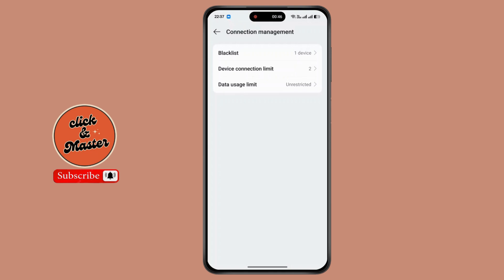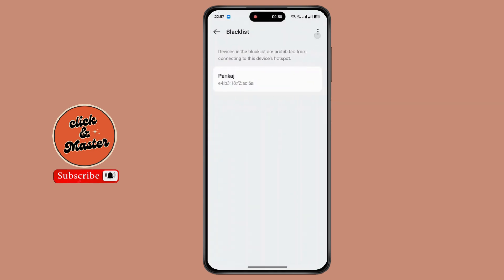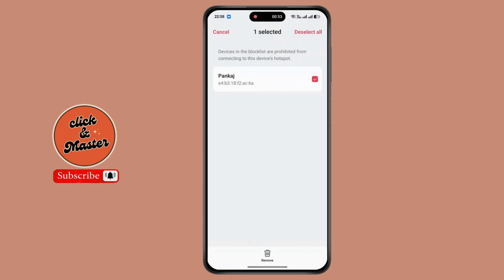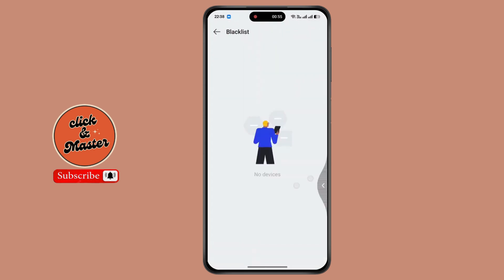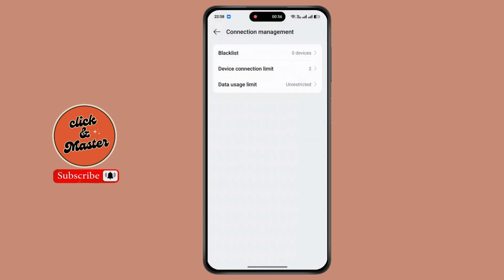How to see who is using your hotspot in your phone ?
Welcome to our detailed guide on "How to See Who Is Using Your Hotspot in Your Phone"! If you're sharing your mobile data and want to know which devices are connected to your hotspot, this video is for you. We'll show you how to monitor and manage the devices connected to your mobile hotspot, so you can keep track of usage and ensure your connection is secure. Whether you're using Android or iPhone, these tips will help you easily see who's using your hotspot and protect your mobile data.

In this video, we will show:

How to see who is using your hotspot
How to monitor devices connected to your hotspot
Steps to check hotspot connections on Android
How to check who’s connected to your hotspot on iPhone
Tips to manage and disconnect devices from your hotspot